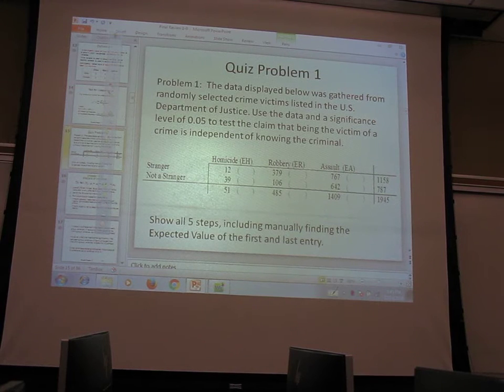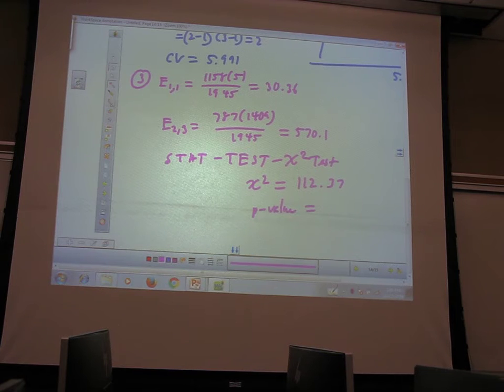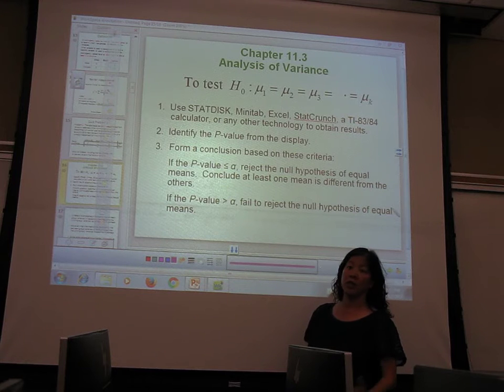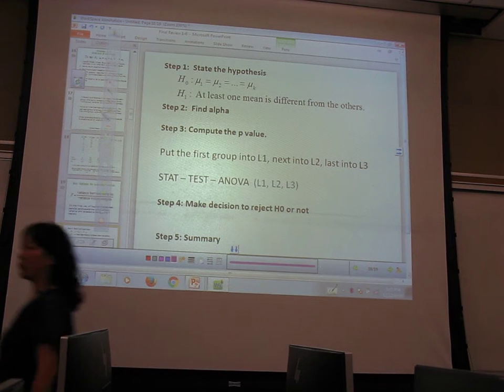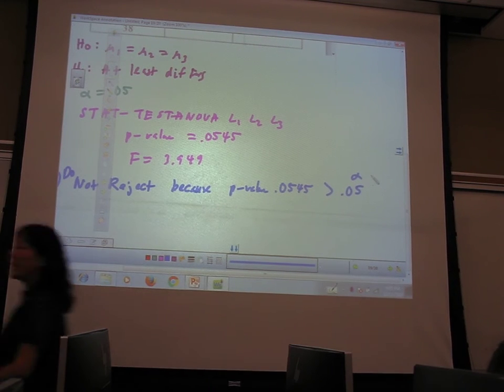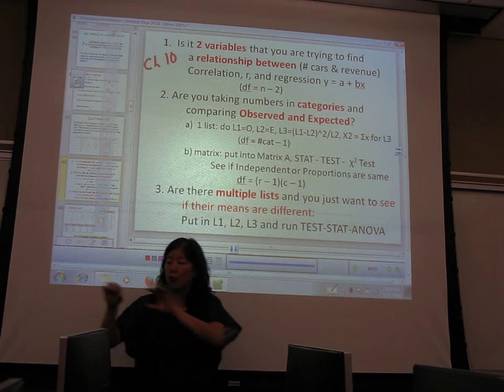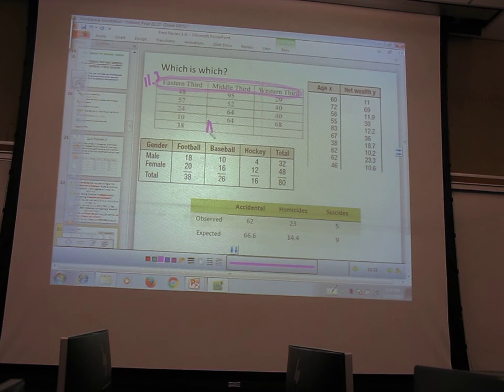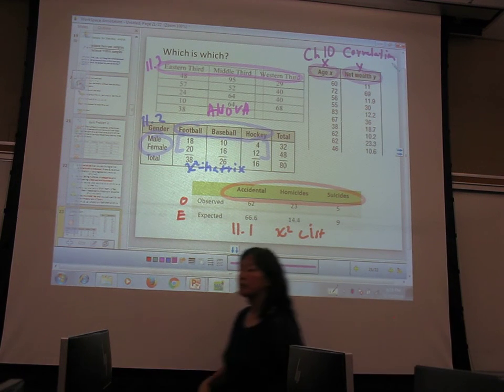final review eve 2